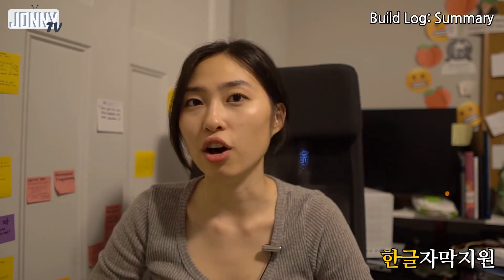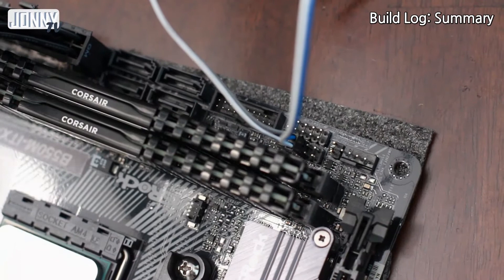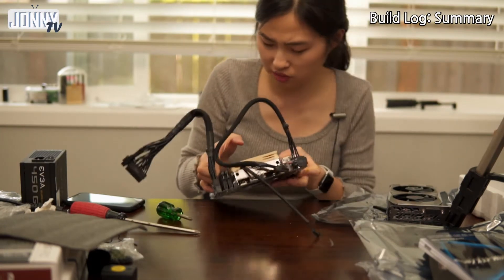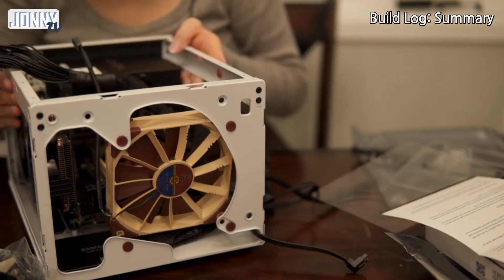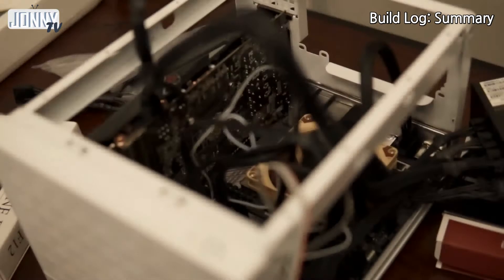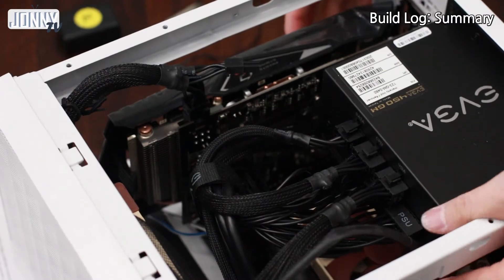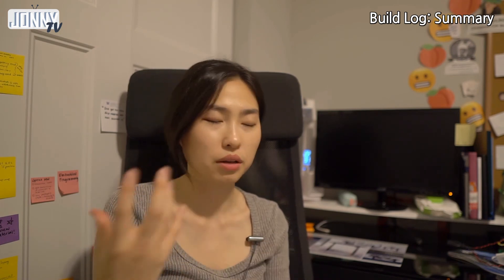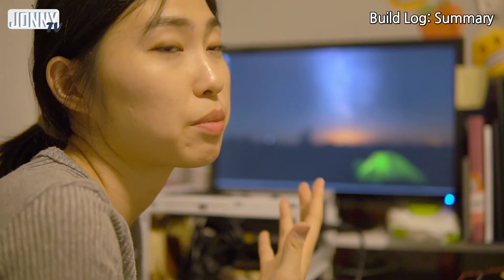ALL WHITE Silverstone SG13 — FIRST ITX BUILD LOG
Logging my first PC building journey!

With all discounts and whatnot, the total before tax was $581.15, and with tax it came out to be $653.01 !